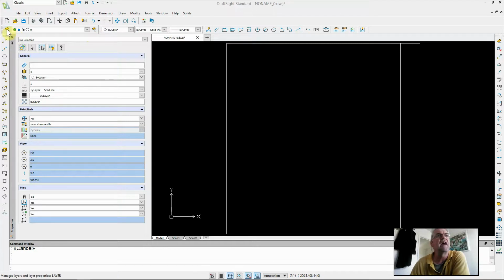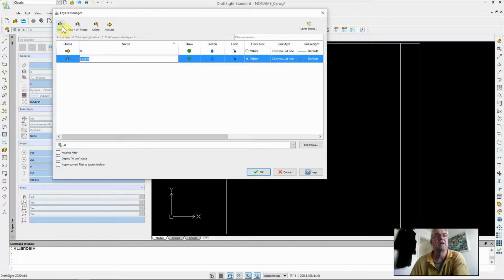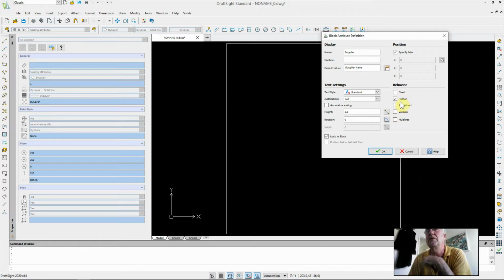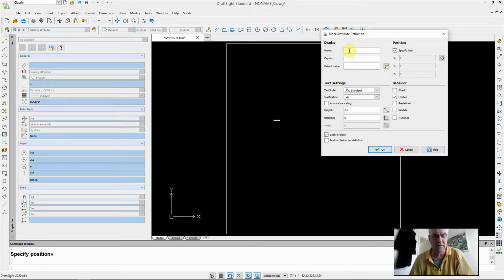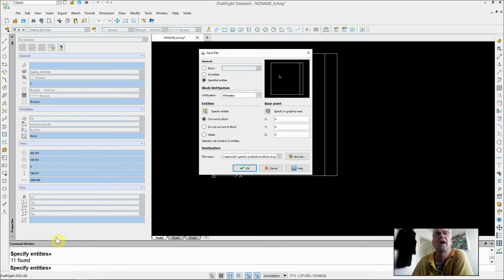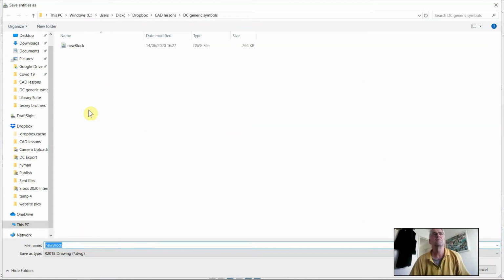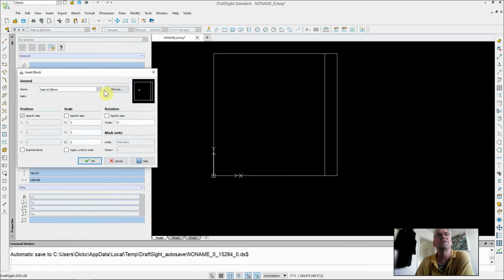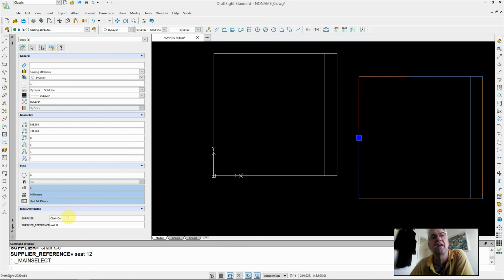CAD recap 3 create a block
A series of short video tutorials demonstrating CAD techniques.